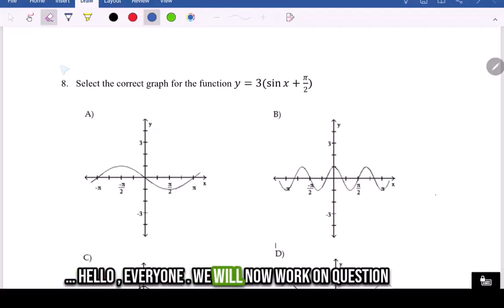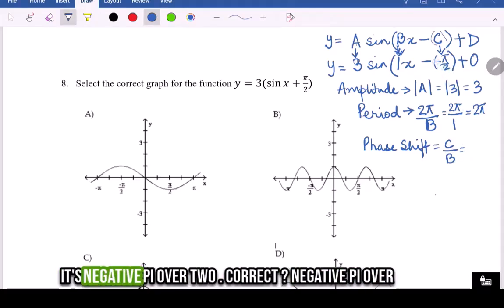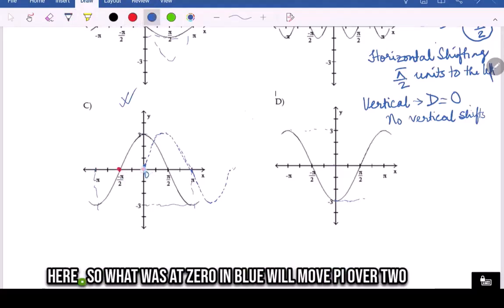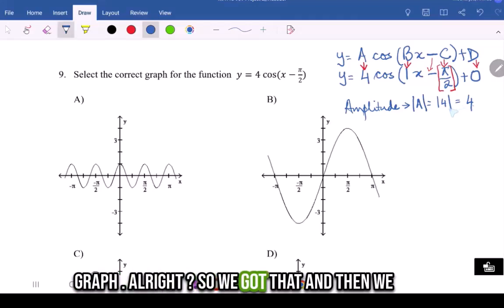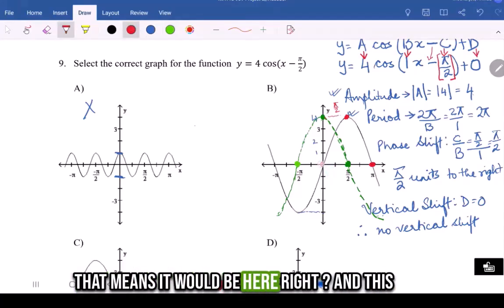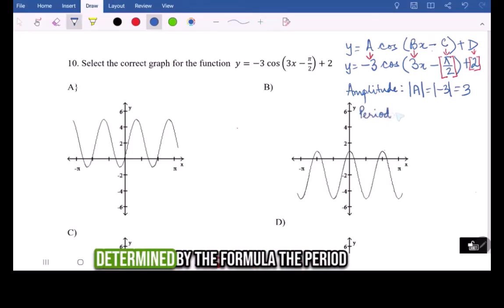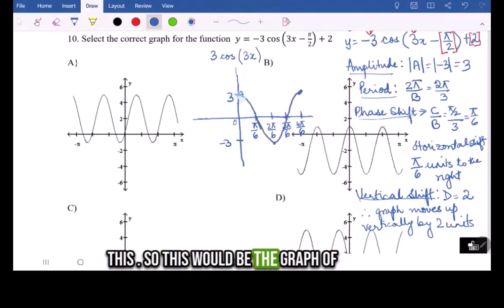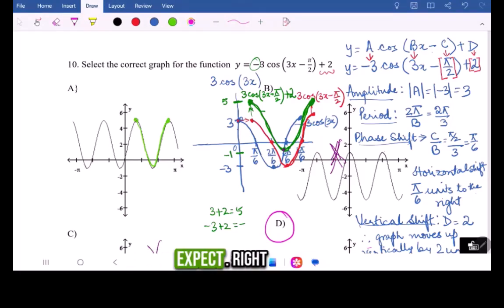Precalculus II Project 2 Video Solutions - Part 2